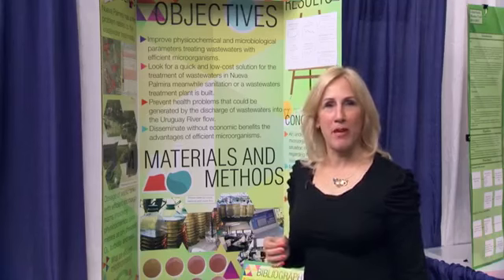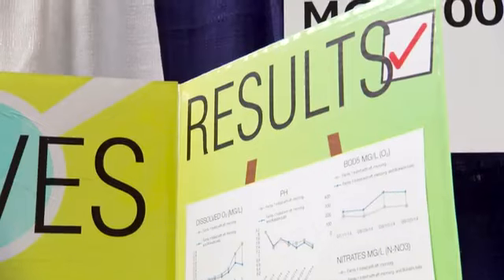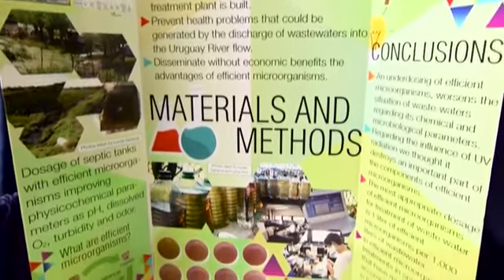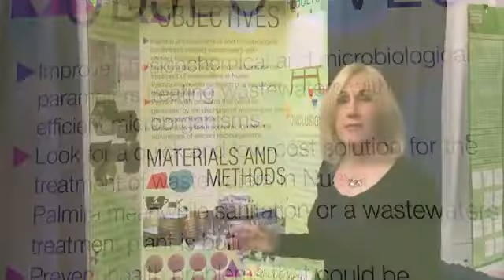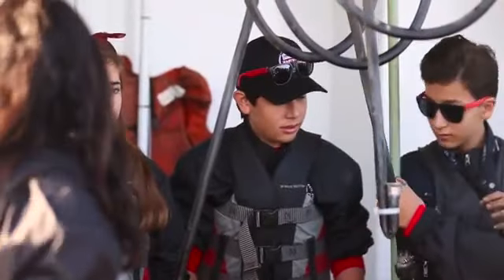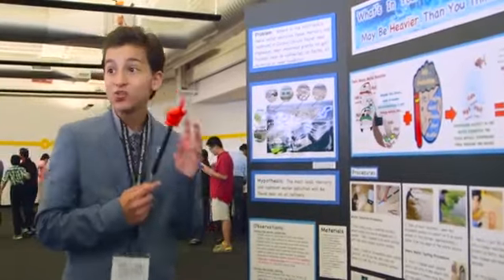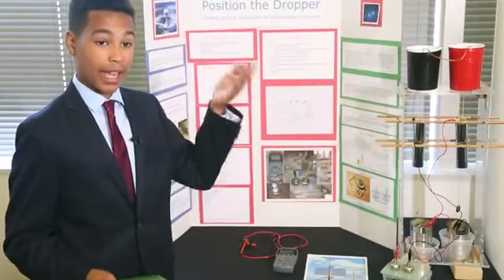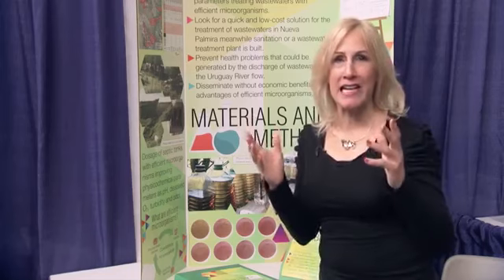Project Based Learning in Science and Engineering Fairs Prepares Students for 21st Century Careers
Understand how students use project based learning through participation in a science and engineering fair to gain skills needed for 21st century careers.